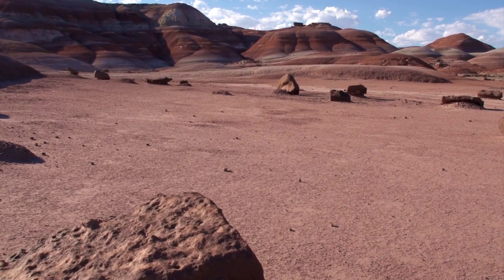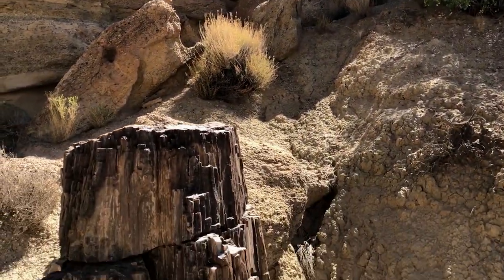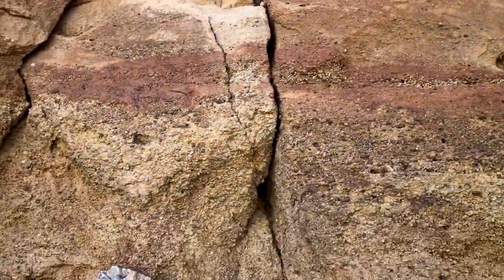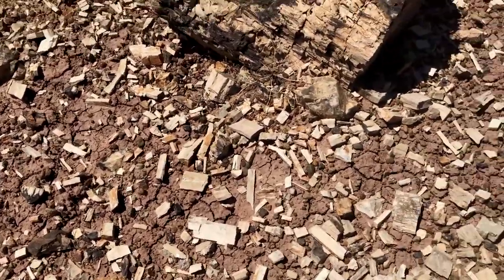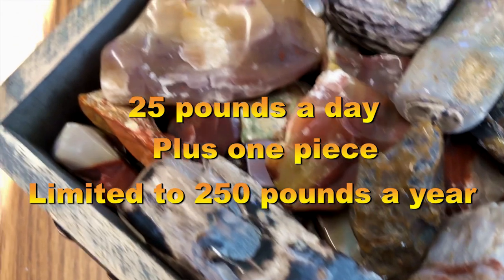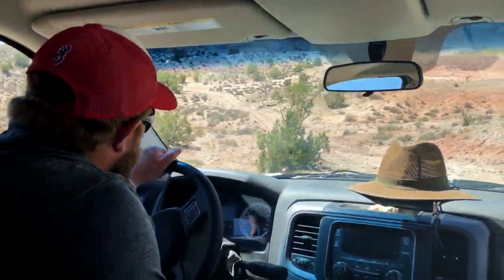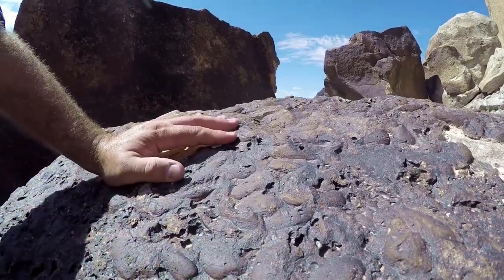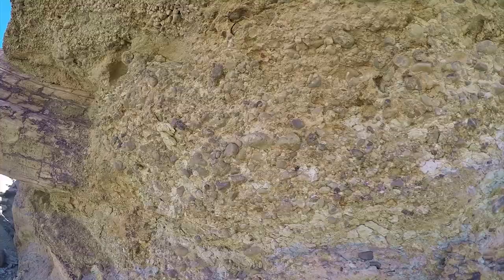Petrified Wood on BLM land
Searching for petrified wood on your public lands can be really fun!  Here's some guidance for do's and don'ts while you're out exploring lands in Utah.